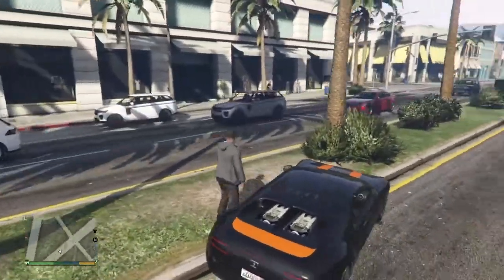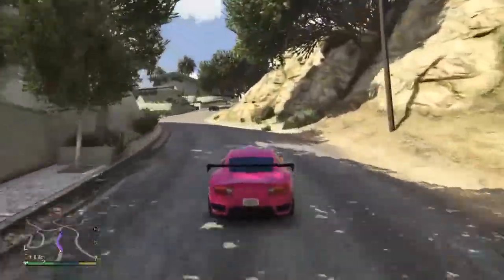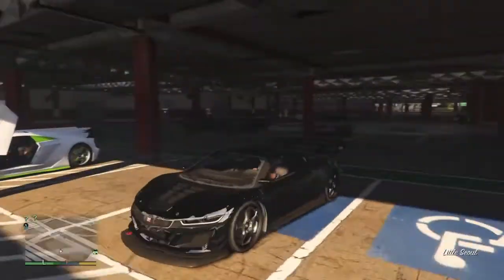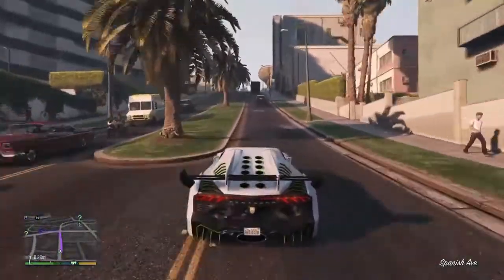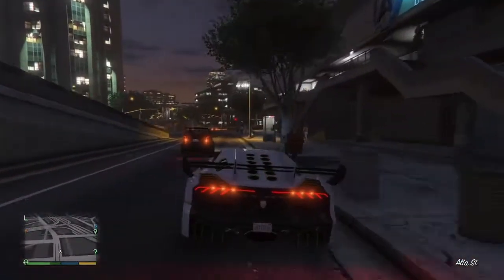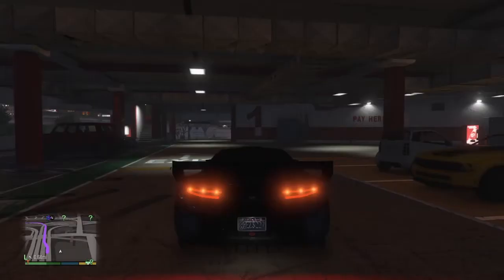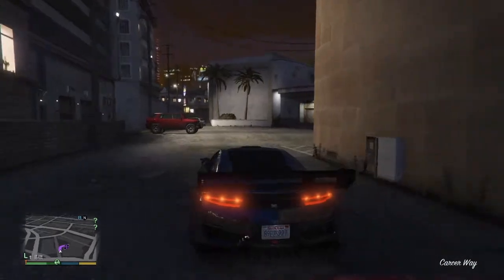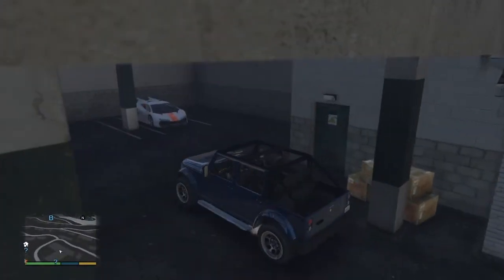Rare car locations in GTA V story mode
SHAREfactory™